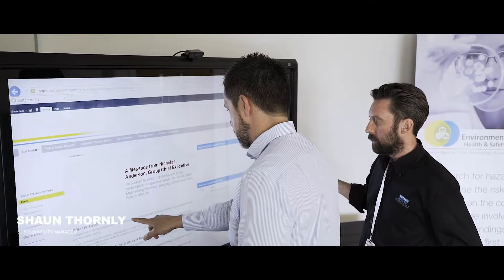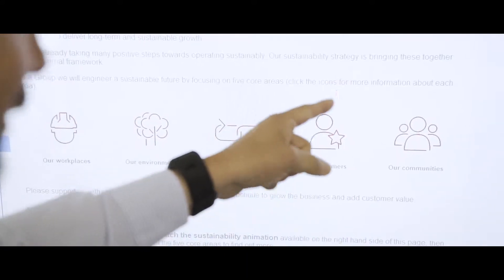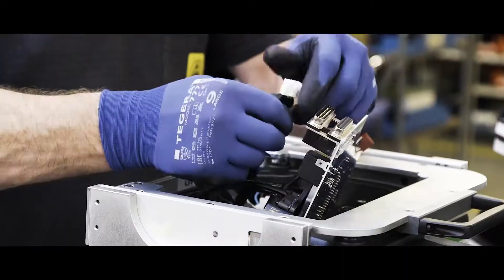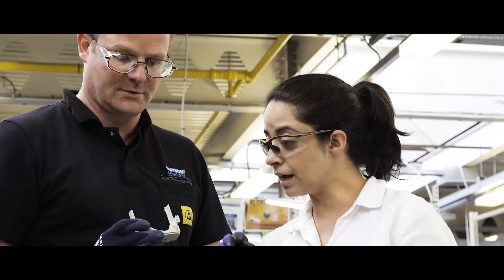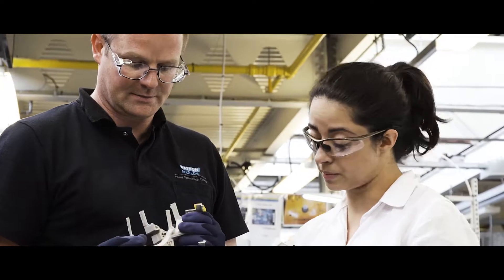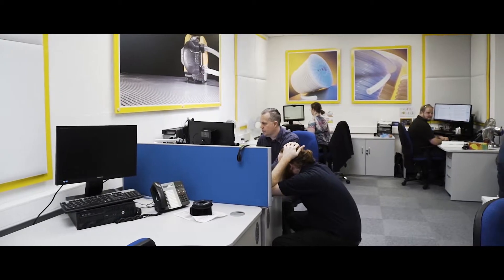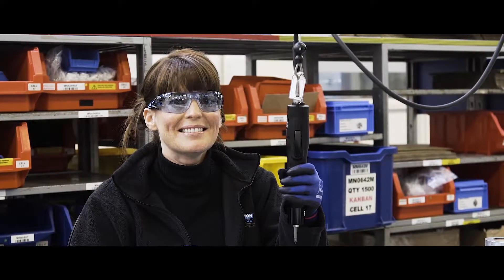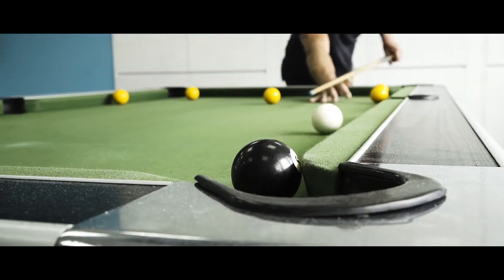Shaun's Story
To find out more about a career with Watson-Marlow